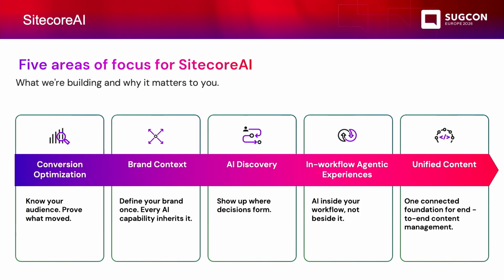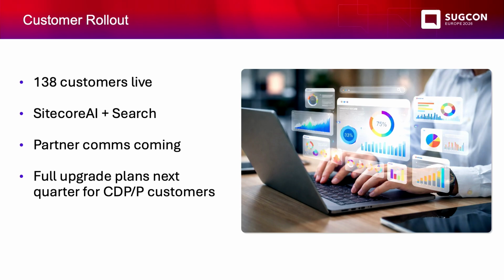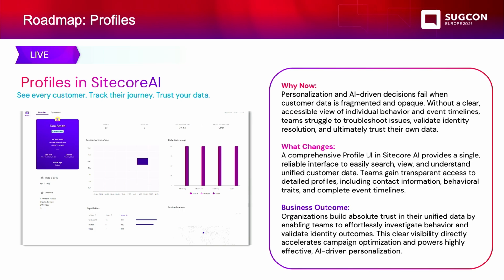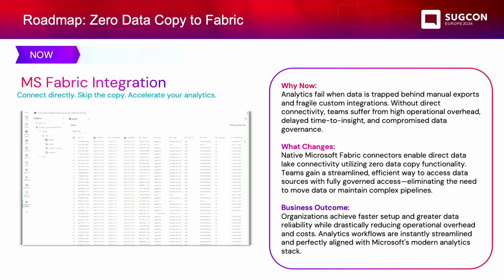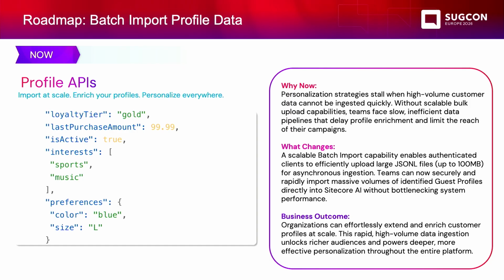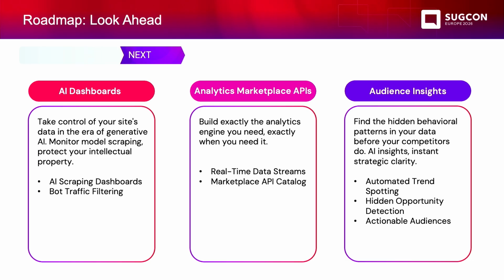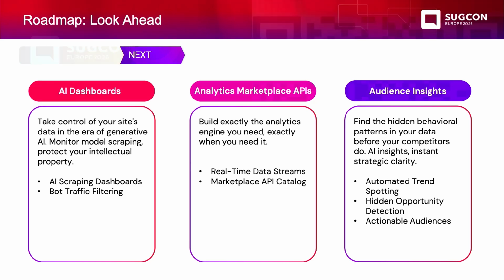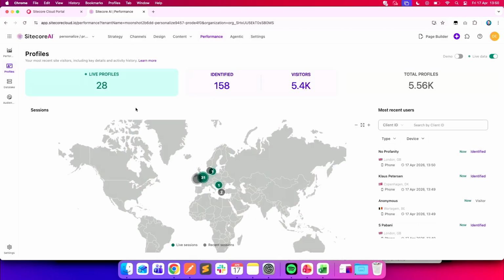SitecoreAI - the future of your data by Derek Fahey | SUGCON Europe 2026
Get an inside look into SitecoreAI's Unified Data Layer from the product team building it. See how our new profile data model works with real time affinity calculations and how they can be used for Personalization. Will get a sneak peak into the upcoming segmentation features in SitecoreAI showcasing how fast you can activate your audiences. Finally, see how that data all comes together with the new SitecoreAI Datalake and direct Fabric integration.